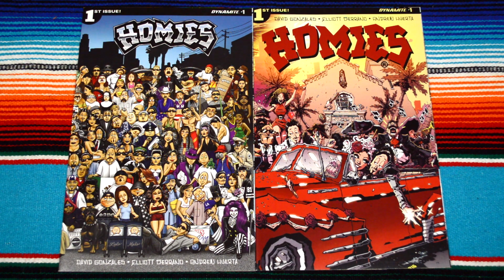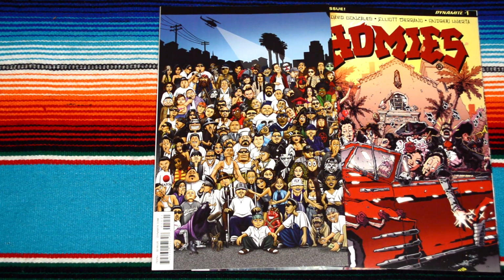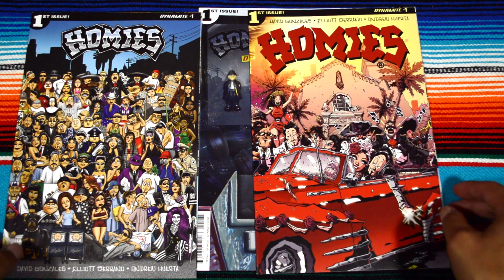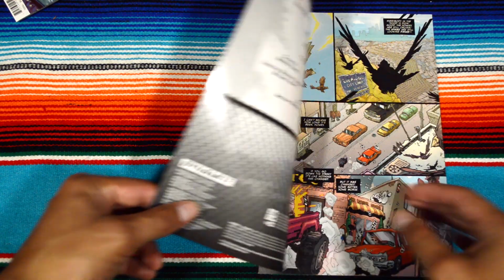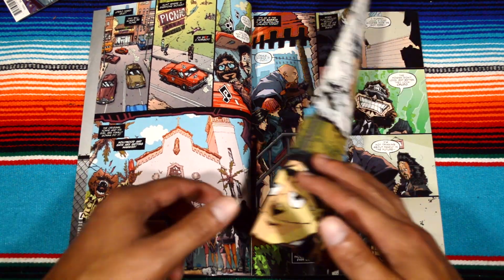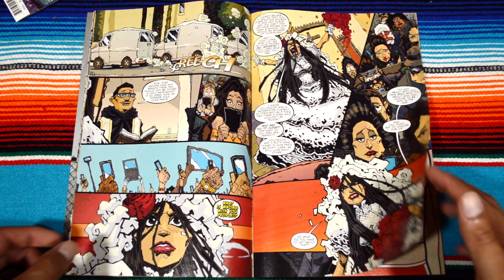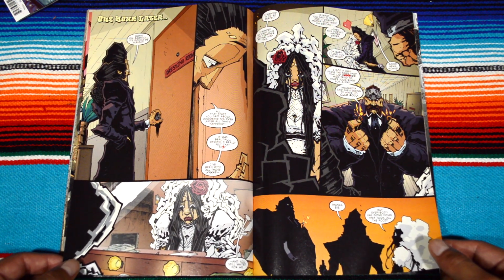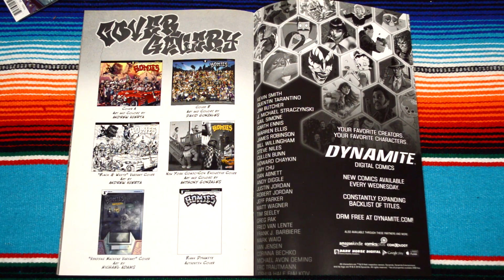Homies Comics #1 (Variant Covers)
Homies Comics #1
I have three different covers for the first issue of Homies comics. One cover features all the homies in David Gonzales's style, one other cover has Andrew Huerta's artwork, and the third cover has the Homies toys in the toy machine.